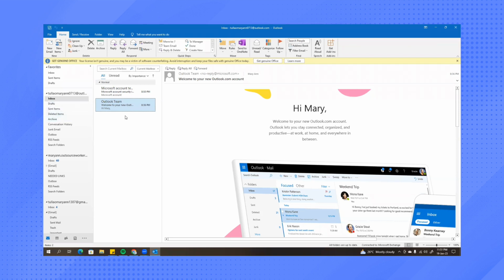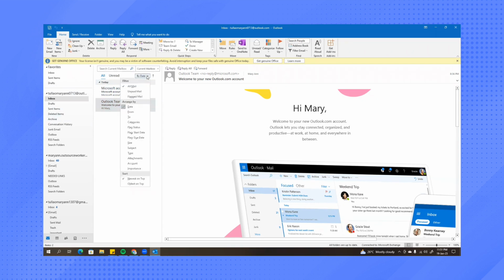How To Search In Outlook By Date Range (EASY!)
How To Search In Outlook By Date Range. It’s a very easy tutorial, I will explain everything to you step by step.